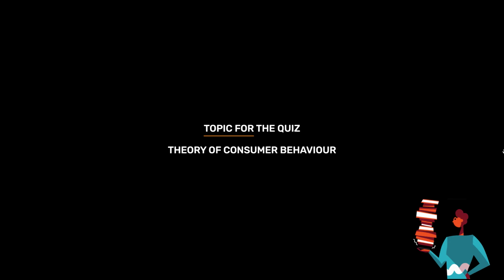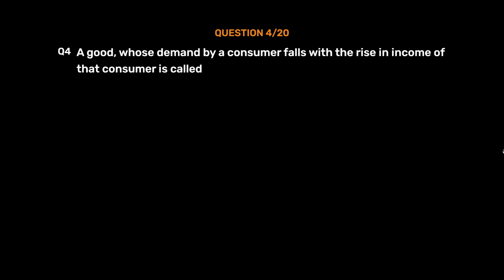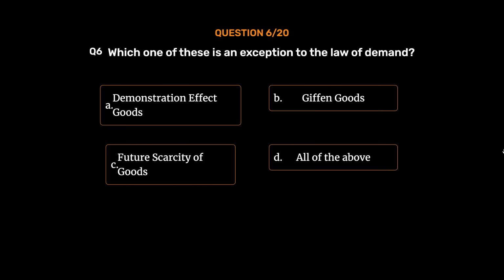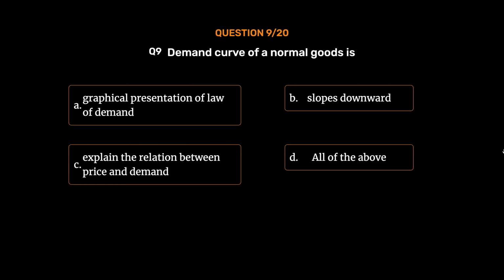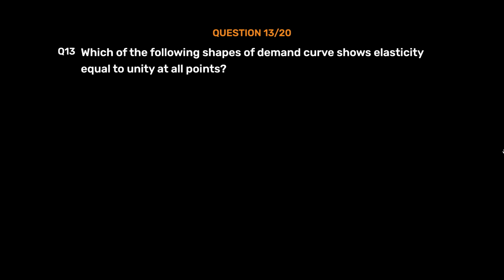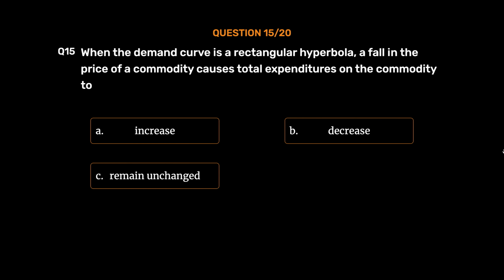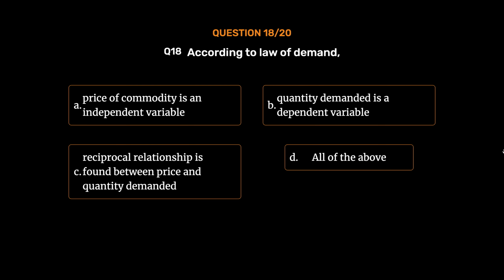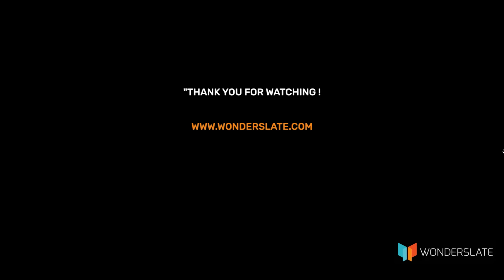Theory of Consumer Behaviour | NTA | UGC | NET | SET |Paper 2| Economics| Multiple Choice Questions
Learn more by watching our videos and for more knowledge, access our ebooks by visiting
And, experience, The Joy of Learning!

Wonderslate is here to redefine the learning experience. Our Wonderslate eBooks come with reading materials, audiobooks, videos, interactive quizzes, highlighting, and analytics to assist in the learning process.